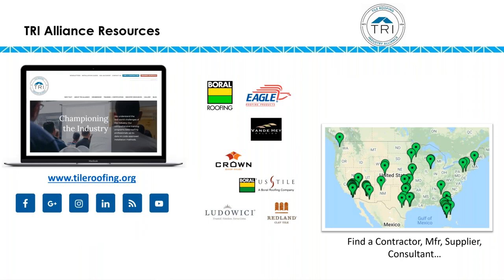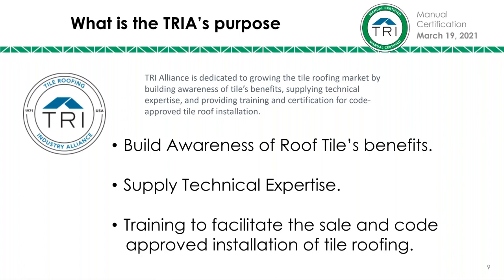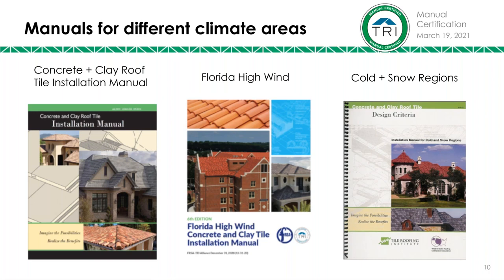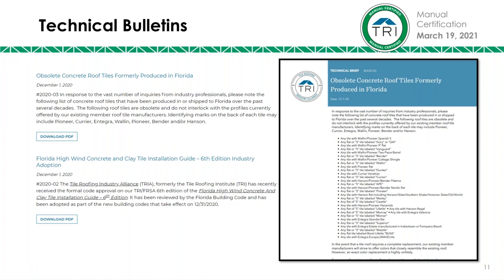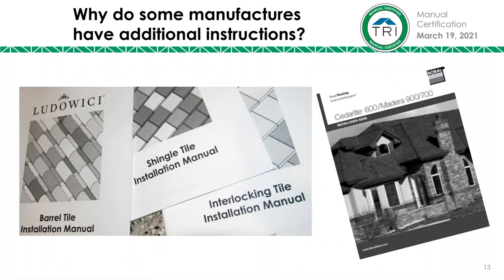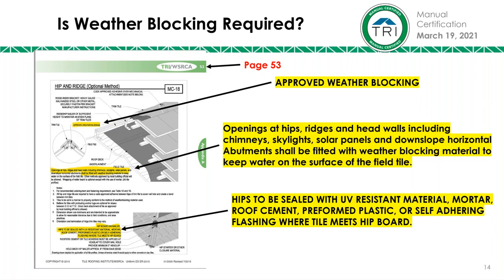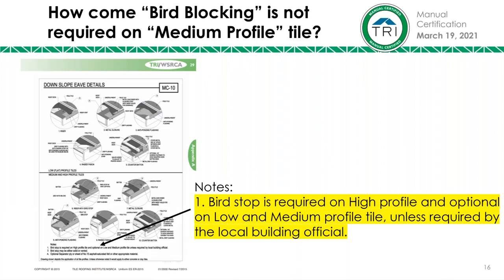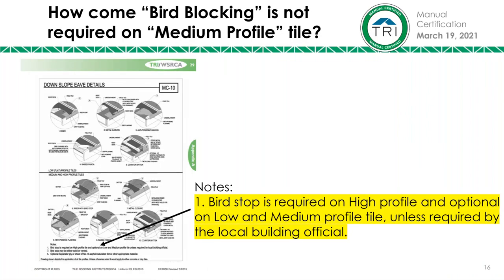Ask the Expert - TRI Short Course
Presented by TRI Alliance Training
Guest Speaker: Rick Olson – President & Technical Director, Tile Roofing Industry Alliance

This presentation reviews common questions and answers about tile roofing, including questions from the audience:
 - Introduction to TRI Alliance Resources
 - Overview of TRI Alliance Training & Certification
 - What is the Tile Roofing Industry Alliance? (2:30)
 - What is the Purpose of TRIA? (5:45)
 - Why do some manufacturers have additional instructions? (20:35)
 - Is weather blocking always required? (23:00)
 - How come “Bird Blocking” is not required on “Medium Profile” tile? (30:40)
 - If I use synthetic underlayment, how do I ensure it meets the minimum standard? (36:49)
 - What trends are you seeing in the tile roofing industry? (44:30)
 - How do we contact you? (51:10)